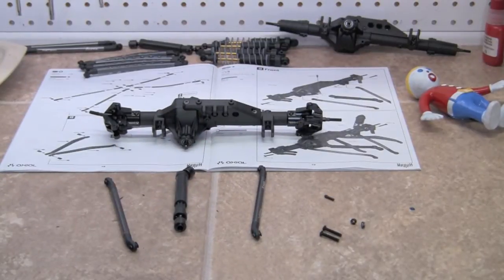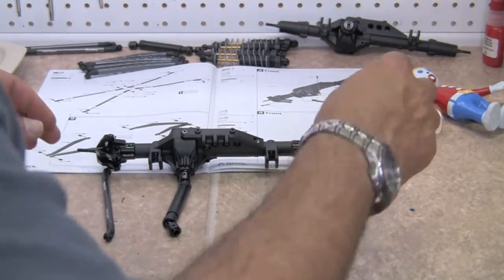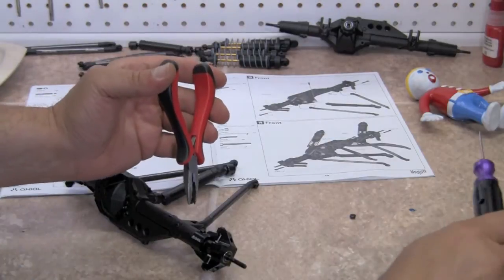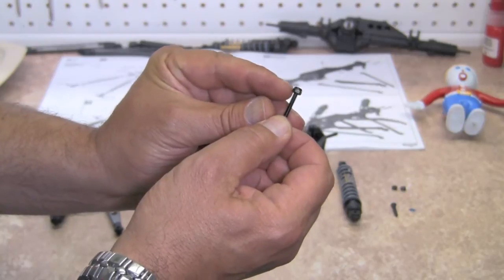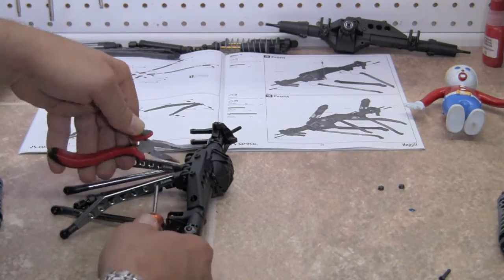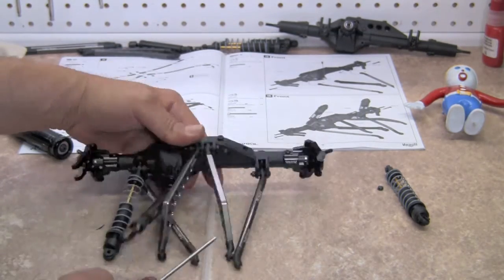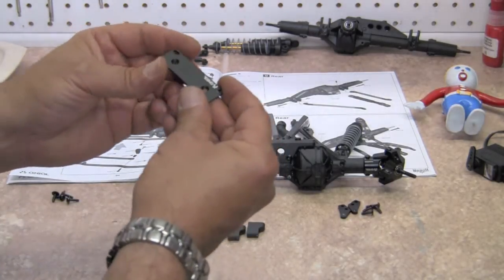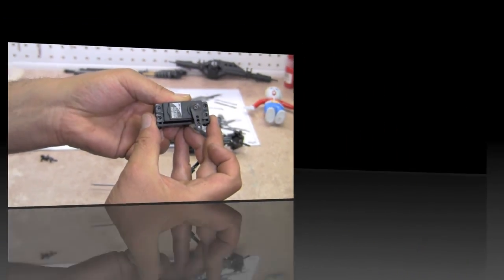Axial Wraith Kit Build Video 10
Installing the front links, shocks and servo platform.